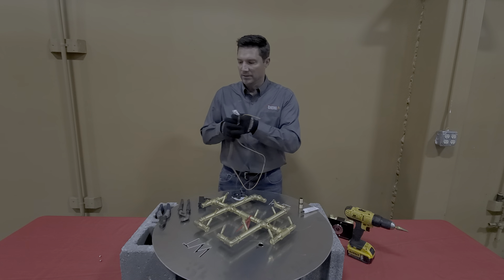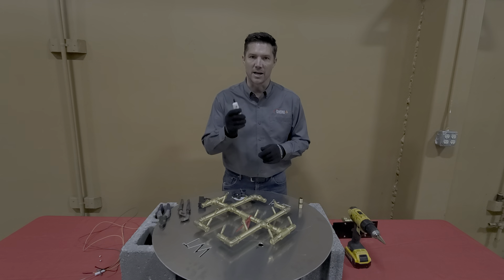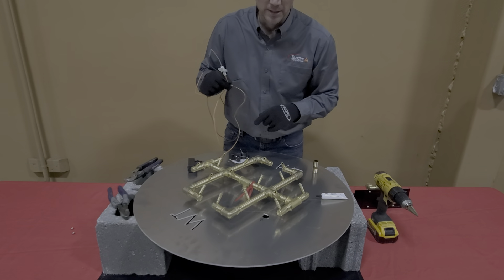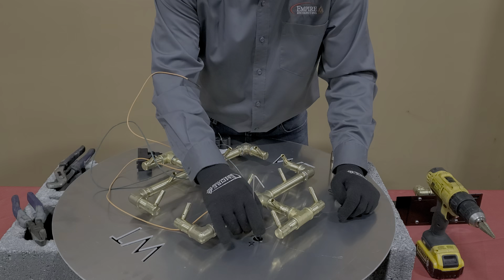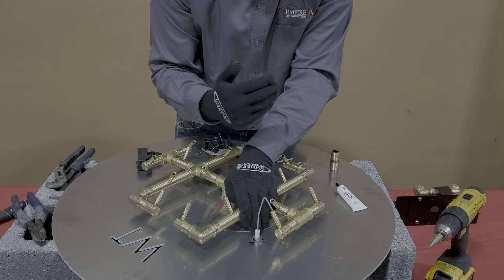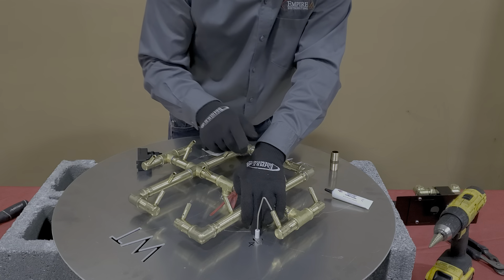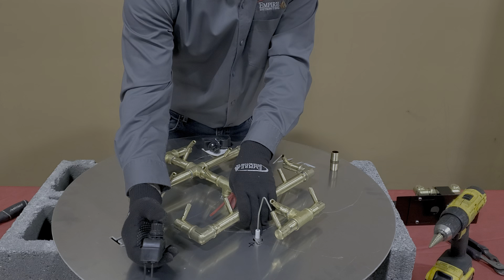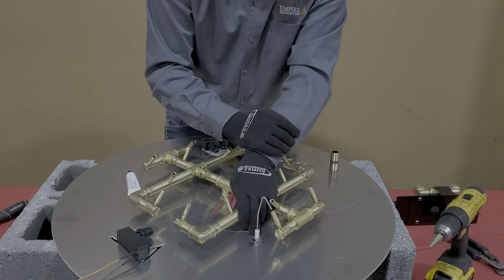Empire Distributing - Warming Trends Push Button Ignition Overview